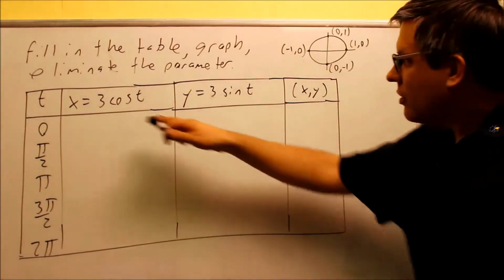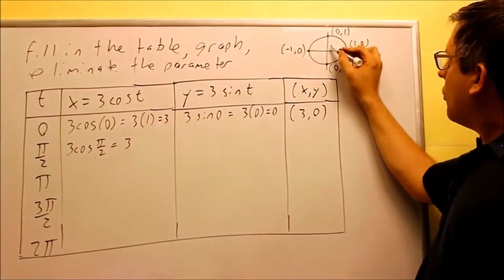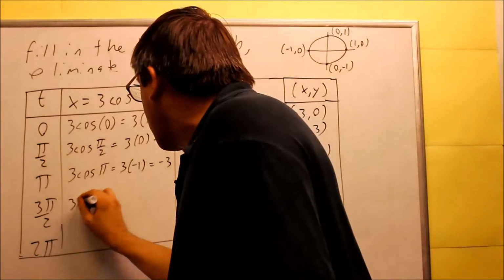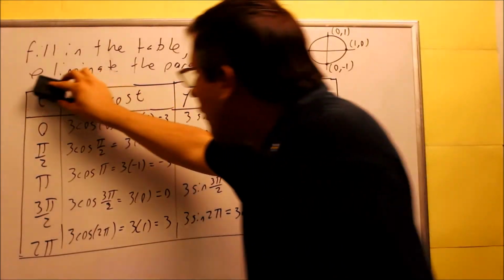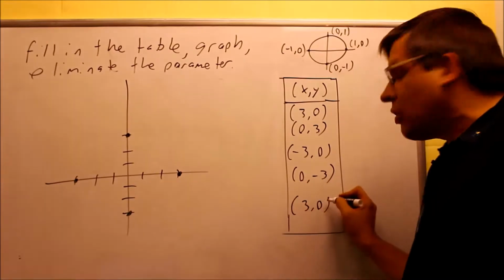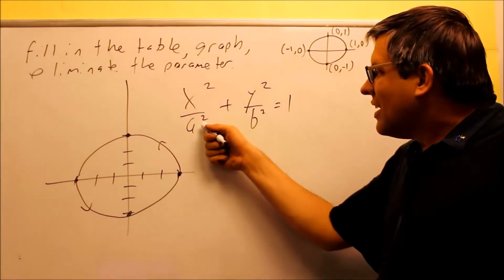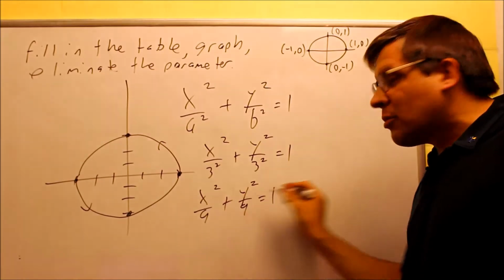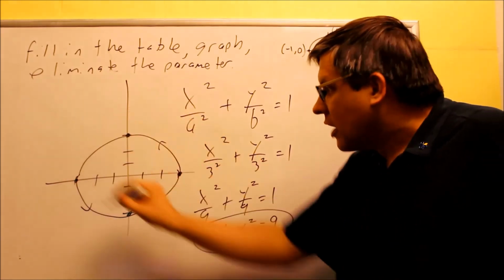Graphing Parametric Eq. / Eliminate Parameter: Ex 5